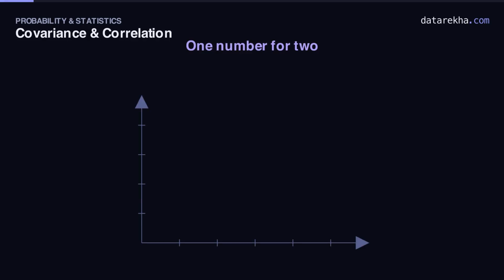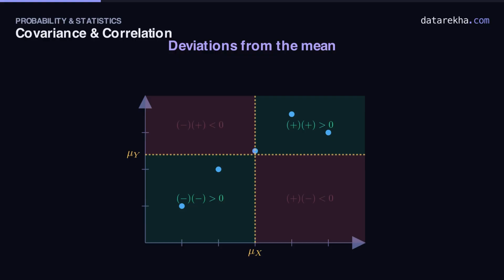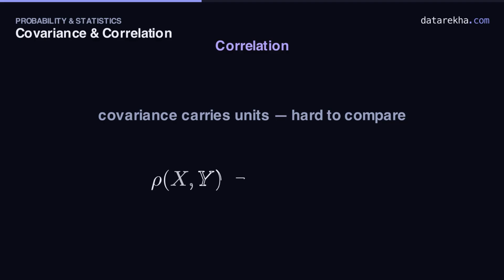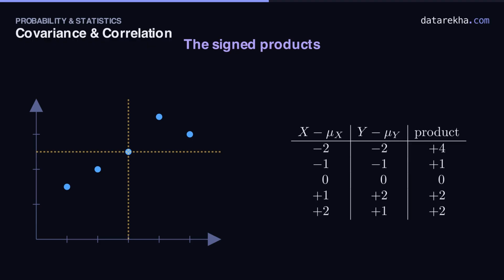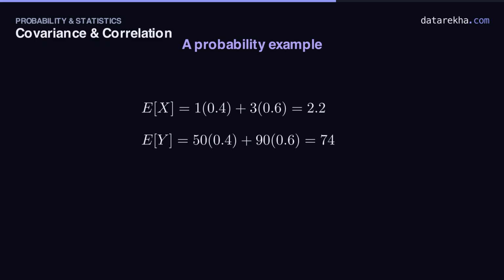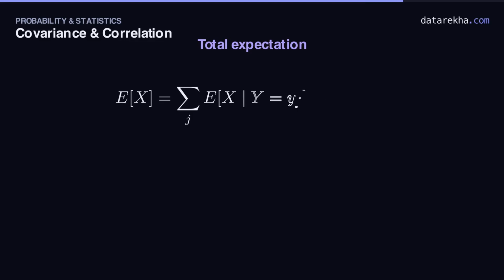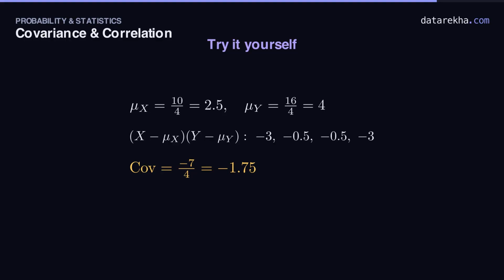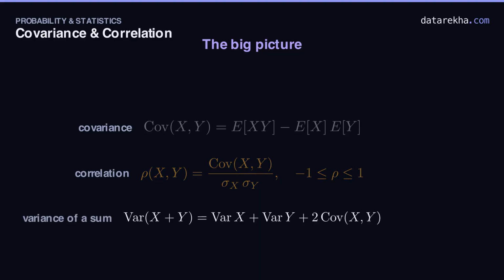Covariance & Correlation — Visual Guide + Solved Problems | GATE DA | datarekha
Covariance & Correlation — explained from the ground up with clear, animated visuals and fully worked examples.

In this datarekha lesson we build Covariance & Correlation intuitively and rigorously: the core idea shown as a picture first, the exact mathematics that makes it work, worked examples traced step by step, a "try it yourself" problem to test yourself, and the common traps to avoid — so the concept actually clicks and stays.

📘 Part of the Probability & Statistics series — a clean, exam-ready walkthrough of every essential idea in Data Science & AI, one concept at a time.

⏱ TIMESTAMPS
0:00 Covariance & Correlation: intuition and big picture
1:35 Core definitions and visual model
3:46 Key formulas and method
6:19 Worked example, step by step
8:52 Exam-style problems and reasoning
10:42 Common traps and final recap